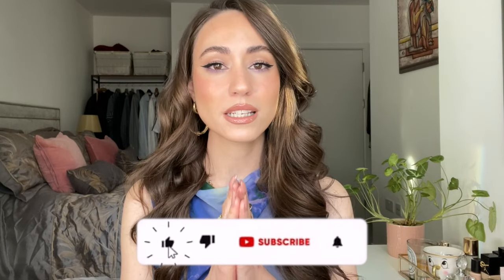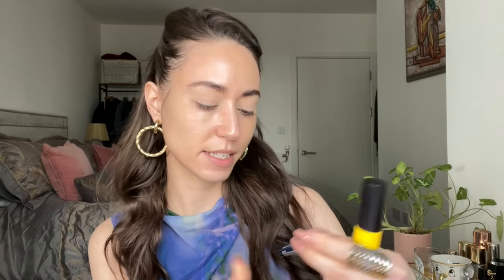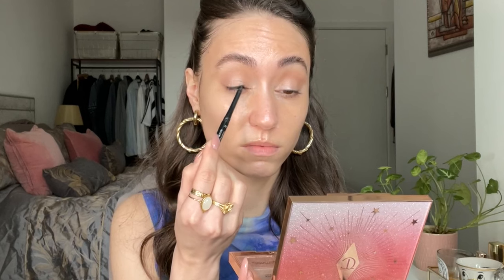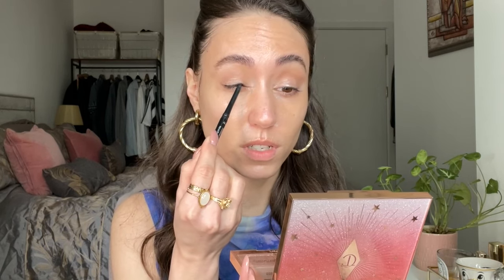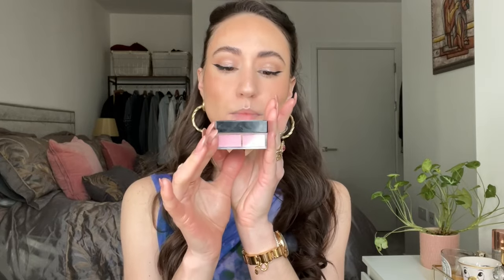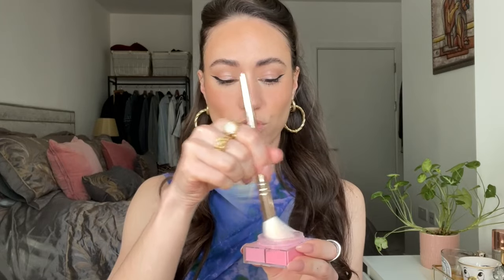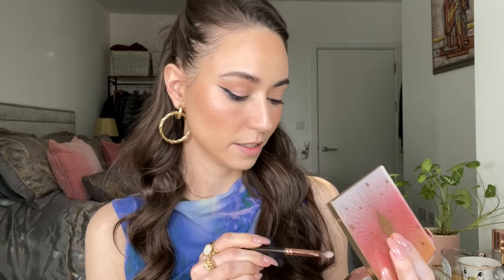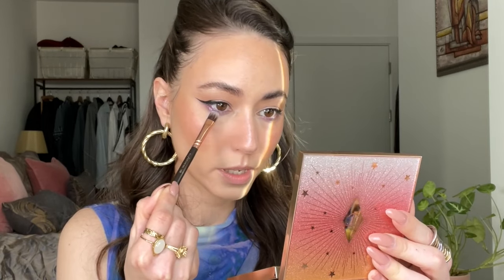Valentine's Day Makeup 2024 Tutorial💖| Glowey Look with Classic Winged Liner & Soft Pop of Color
✨Join me for a beautiful Valentine's Day makeup tutorial in 2024! In this video, I'll guide you through creating a stunning look with a dewy and glowy base, a classic winged eyeliner, and a subtle pop of color to enhance the romance. Along the way, I'll share some of my favourite makeup techniques to help you achieve this gorgeous and timeless Valentine's Day look. Get ready to glow and impress with your makeup skills! I hope you enjoy this tutorial and feel inspired to play with makeup for this Valentine’s Day. 💋

Time Stamps, 💄 Products Mentioned and Links:

- Intro
- 01:18 heimish - Artless Glow Base
- 02:23 By Terry Hyaluronic Hydra Cancealer N.200 (SpaceNK) (LookFantastic)
- 03:57 Got2b Glued 4 Brows & Edges 2in1 Gel (BootsUK) and NYX Professional Makeup Lift And Snatch Brow Tint Pen (BootsUK) (LookFantastic)
- 04:26 Charlotte Tilbury The Beautyverse Palette
- 07:39 Charlotte Tilbury HOLLYWOOD BEAUTY WAND
- 08:54 Rimmel London Exager Eyes Eyeliner in Intense Black
- 09:35 ICONIC London Enrich and Elevate Eyeliner (BootsUK) (LookFantastic)
- 12:01 Instead y recommend Drunk Elephant Ceramighty AF Eye balm (SpaceNK) (LookFantastic) (BootsUK) or CHARLOTTE TILBURY MAGIC EYE RESCUE CREAM REFILLABLE
- 12:28 GUERLAIN Parure Gold 24K Radiance Booster Perfection Primer - 24H Hydration
- 15:06 CHANEL LES BEIGES Healthy Glow Foundation Hydration and Longwear
- 19:22 YSL Touch Éclat Highlighter (BootsUK) (LookFantastic)
- 22:07 By Terry Brightening CC Serum in 04 Sunny Flash
- 24:08 Charlotte Tilbury HOLLYWOOD BEAUTY WAND
- 24:52 Charlotte Tilbury Beauty Light Wind in Pinkgasm
- 25:58 Charlotte Tilbury AIRBRUSH FLAWLESS FINISH
- 26:36 Givenchy Prisme Libre Blush
- 27:32 Charlotte Tilbury The Beautyverse Palette
- 28:31 NYX Eyeliner Pencil in Purple
- 30:53 Eyelash Curler from Laura Mercier
- 31:01 Charlotte Tilbury Airbrush Flawless Setting Spray
- 31:41 L’Oreal Lash Paradise
- 32:16 NYX Lip Liner in Nude Truffle
- 33:07 L’Oreal Paris Color Riche Satin Lipstick in the color 235 Nude
- 33:43 Vieve Lip Dew in Original

🌟 Exclusive Discounts for You! 🛍️

Love K-Beauty too? 💖

for the YesStyle Influencer Program here to receive one free product every month! Join the YesStyle community and elevate your beauty routine.

👋 About Me: Hey there! I'm just a regular person like you, juggling a full-time job while pursuing my passion for beauty. Over the years, I've discovered my love for all things beauty, prompting me to create this channel. My goal is to share my experiences and help you navigate the beauty world effortlessly. Beyond beauty, I'm a wife who enjoys cooking and savouring delicious food.